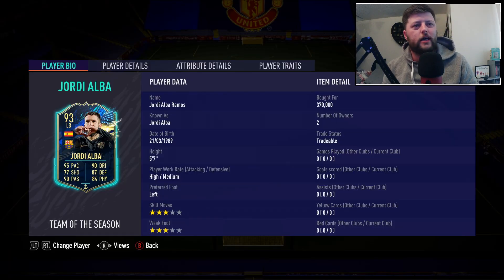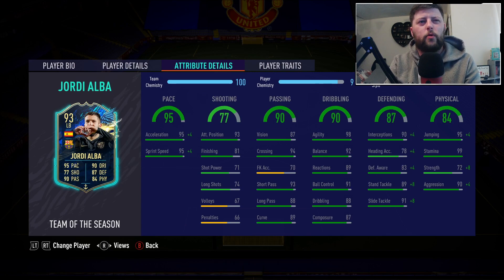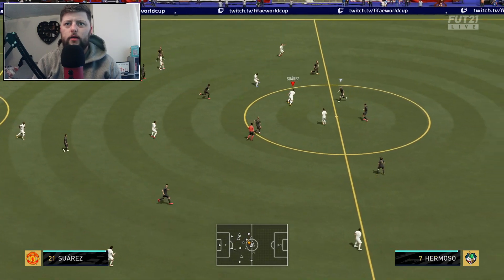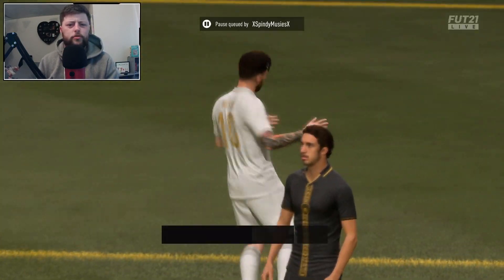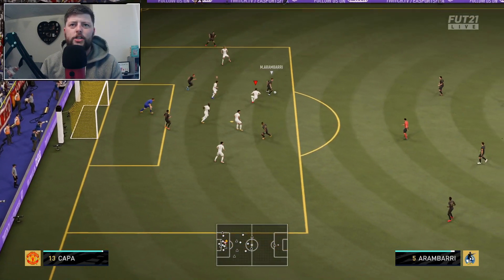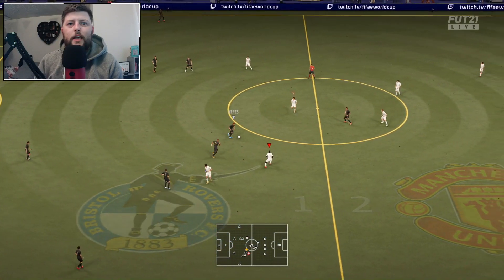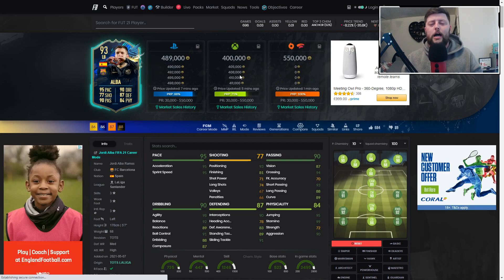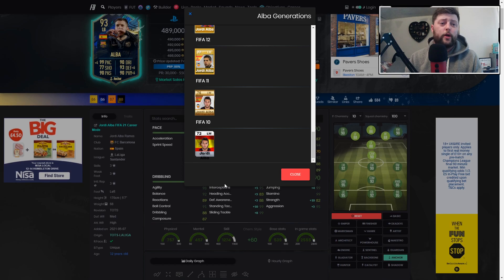ANOTHER LB 👀 93 TOTS ALBA PLAYER REVIEW - FIFA 21 ULTIMATE TEAM